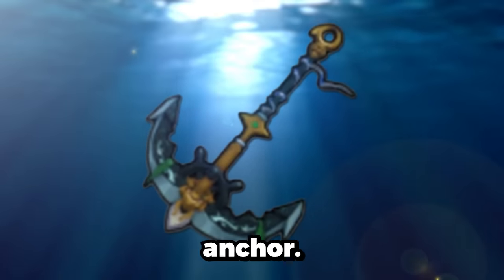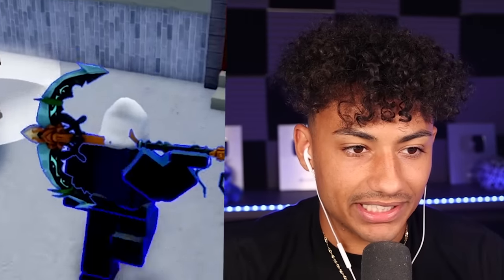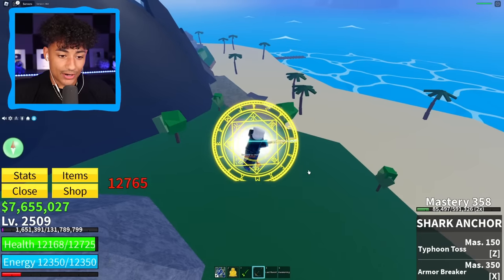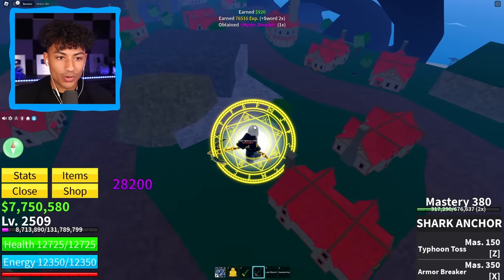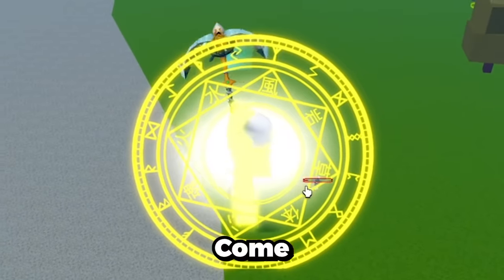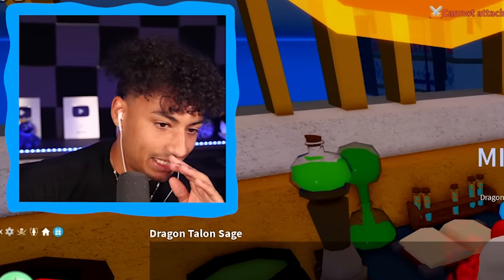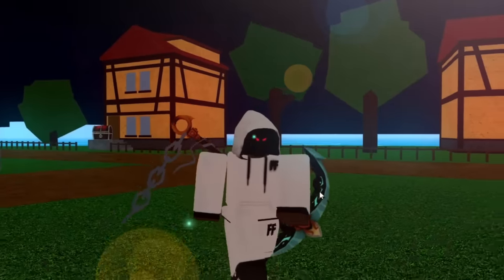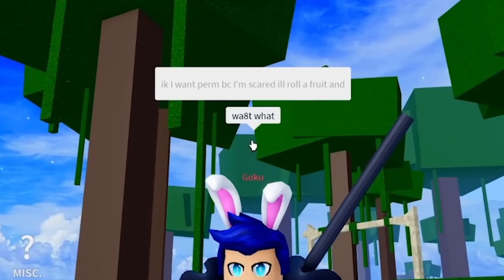I Mastered The Enchanted SHARK ANCHOR.. (Blox Fruits)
Today I Mastered The Enchanted SHARK ANCHOR. Make sure you watch the whole video to find out what happens.

--Socials--